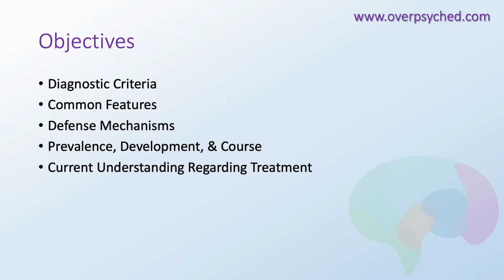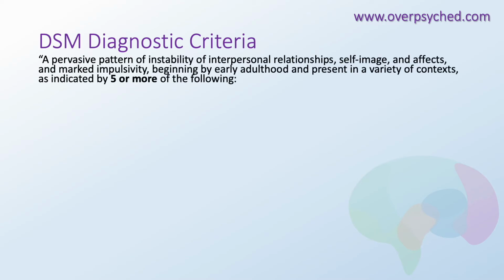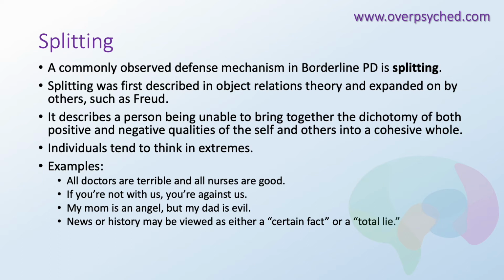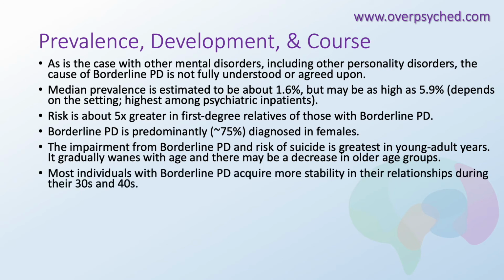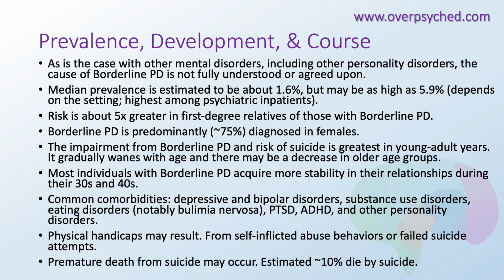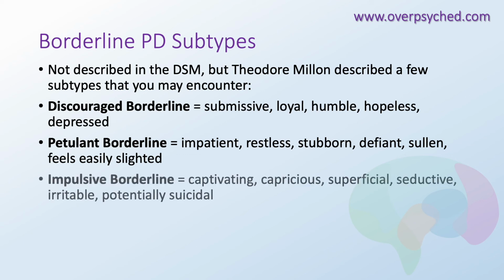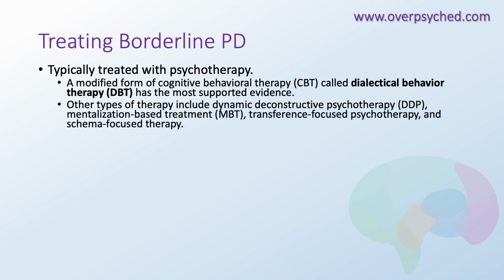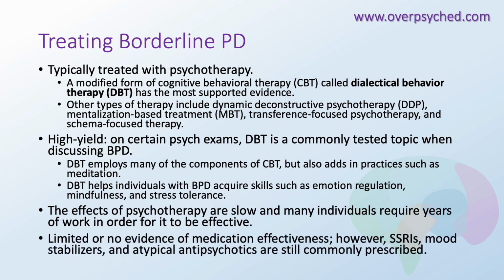Borderline Personality Disorder | What is it?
In this video you will learn about Borderline Personality Disorder and it's diagnostic criteria as established in the Diagnostic and Statistical Manual of Mental Disorders (DSM). In addition to learning what is borderline personality disorder, we will explore some of the common features, subtypes, prevalence, development, course, and our current understanding regarding treatment.

Most of the information included in the video is provided from The DSM, 5th edition. However, if there are any significant changes with an updated DSM (such as a text revision or new edition), they will be added to this description.

For practice questions, more videos on mental health, and other resources, head over